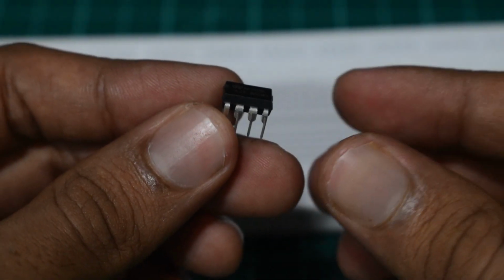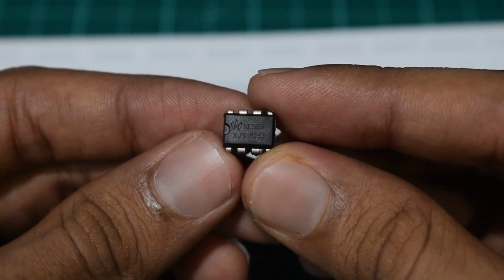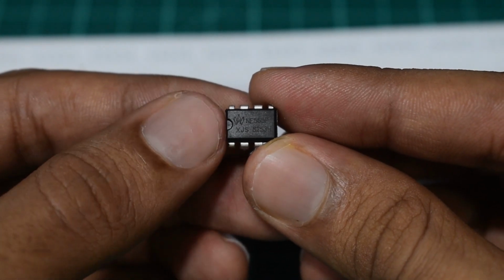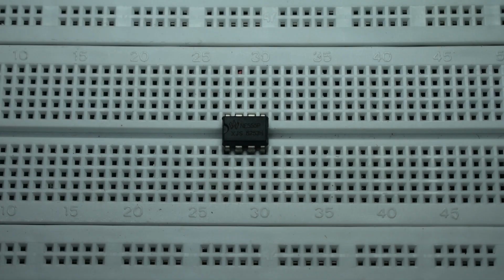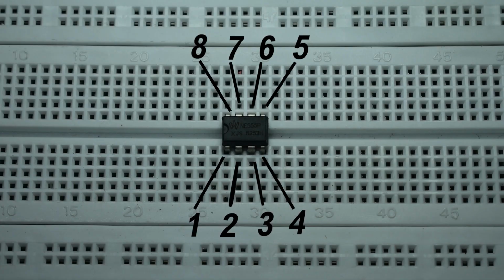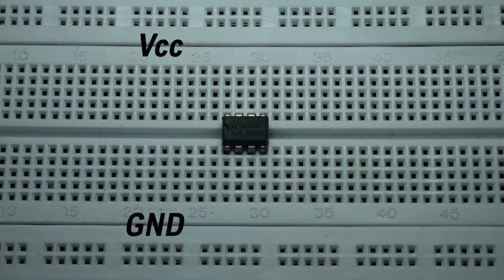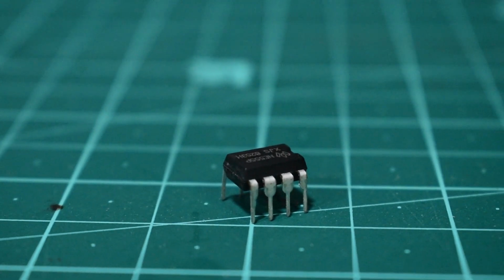DIY Airplane Navigation lights,explained+Circuit prototype PART-1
Welcome back, in this first part  video we're gonna take a look at airplane navigation lights in general, and we are going to connect the circuit on a breadboard and test and make necessary changes.
In the next part we are gonna take this prototype circuit and solder it onto a PCB to make it so that it would be small and lightweight to fit in an RC plane.Then connect it to a receiver and test it on the plane.
Parts needed
1.Bread board
2.555 timer IC
3. Resistor set
4.Diode
5.10uF Capacitor
6.LEDs
7.Jumper cables or wires
8.5-12v Power supply